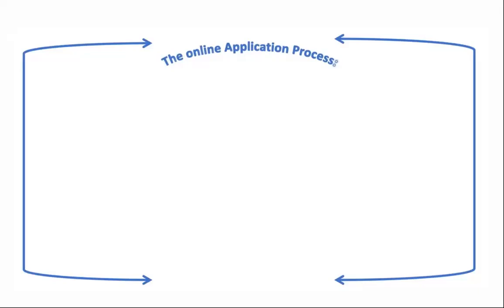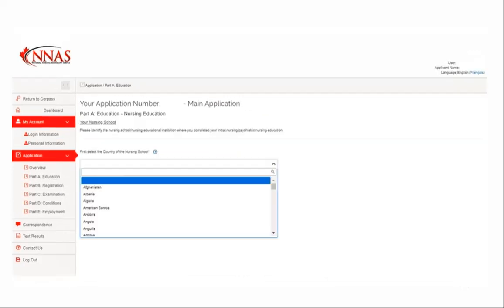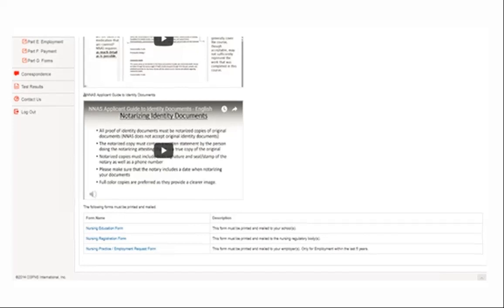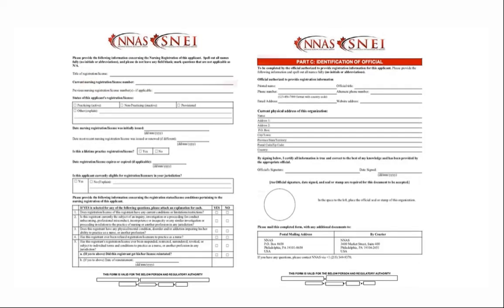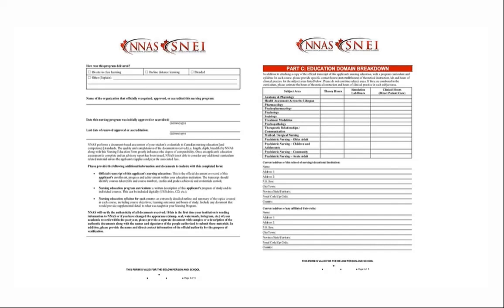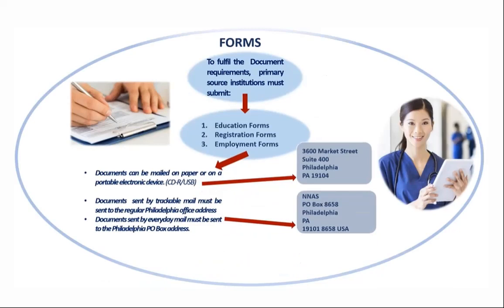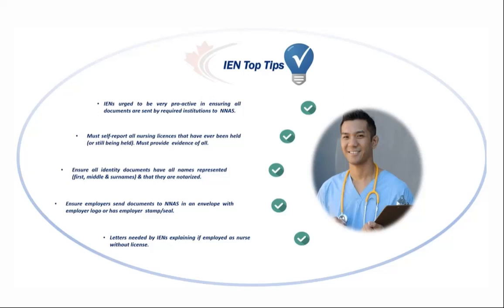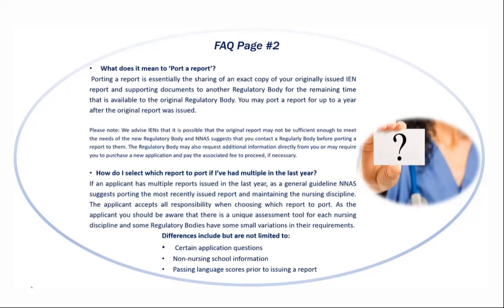NNAS: How to Register as a Nurse in Canada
The National Nursing Assessment Service exists to start Internationally Educated Nurses on their journey to nursing practice in Canada.

NNAS
• Collect and authenticate documents, prepare Advisory Report
• Compare curriculum to Canadian Entry to Practice Competencies
• NNAS has no decision-making authority

Regulatory Body
• Legislated mandate to make decisions
• Determine licensing process and policies for RB/province
• Review information
• May include additional assessment
• Identify next steps for each applicant